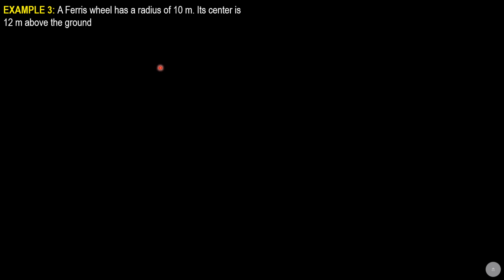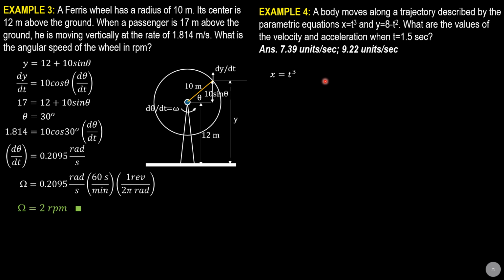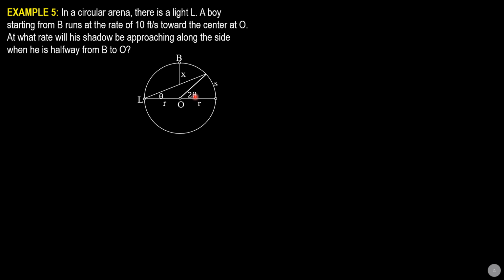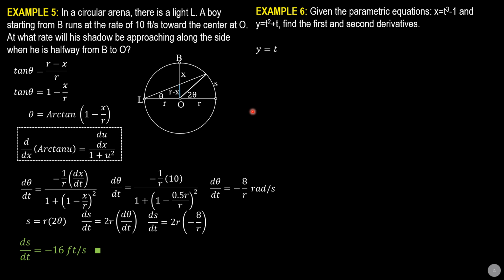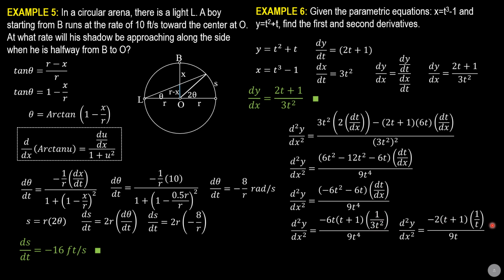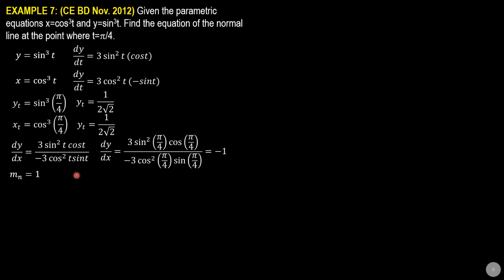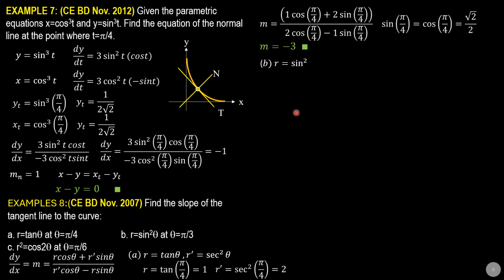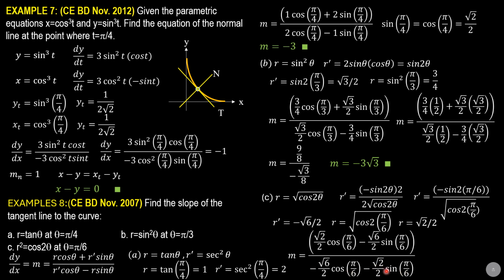DIFFERENTIAL CALCULUS 4 PART 2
This video presents solutions to sample problems in DIFFERENTIAL CALCULUS 4 under the playlist ENGINEERING REVIEW MATERIALS in MATHEMATICS. This is part 2.